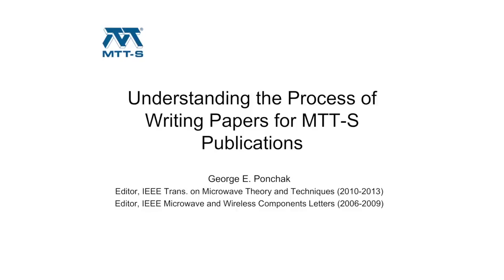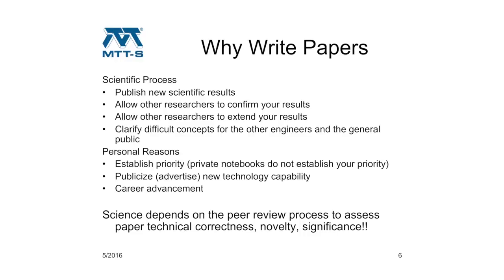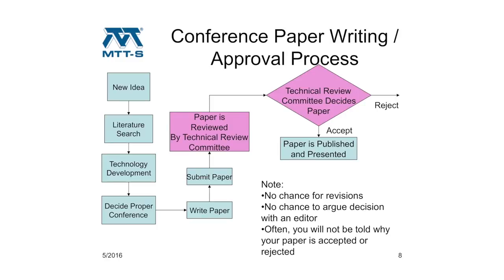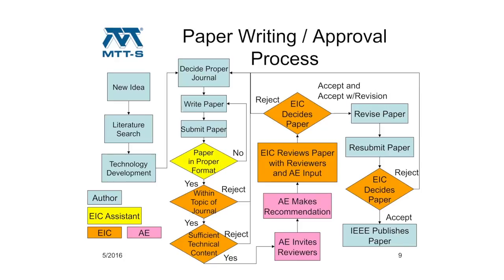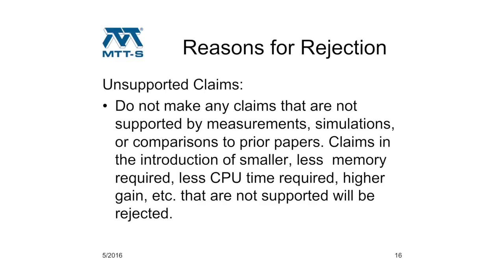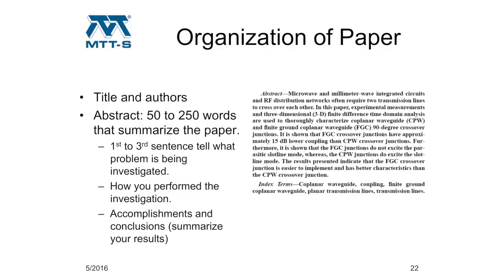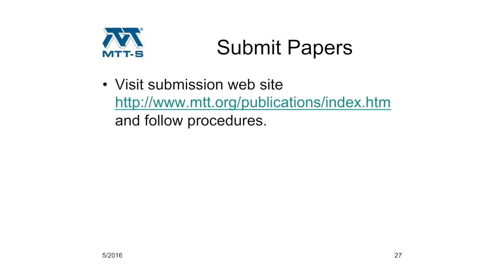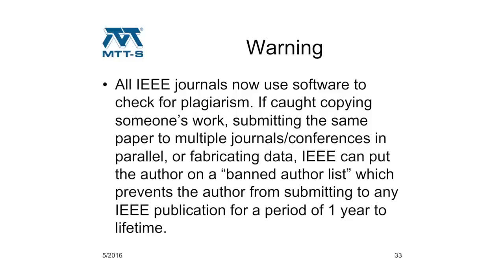George Ponchak - "Understanding the Process of Writing Papers for MTT-S Publications"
** WE APOLOGIZE FOR THE SOUND QUALITY **

Part 2 of three parts

G.E. Ponchak and J.W. Bandler, Organizers, Professional Session: Preparing and Presenting Papers for MTT-S Journals and Conferences, IEEE MTT-S International Microwave Symposium (San Francisco, CA, May 25, 2016).

This "Nob Hill Recording" at the Marriott Marquis in San Francisco was produced by Projection Presentation Technology, Portland, OR

Thanks to Elsie Vega and Amanda Scacchitti for facilitating this event and the IEEE Microwave Theory and Techniques Society for sponsoring it.

Special Thanks: Gregory Atkinson